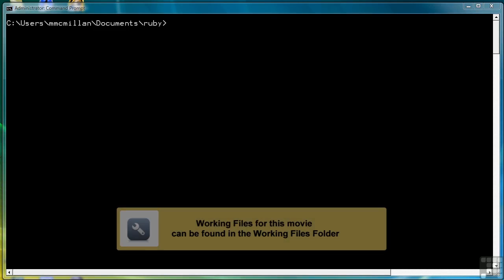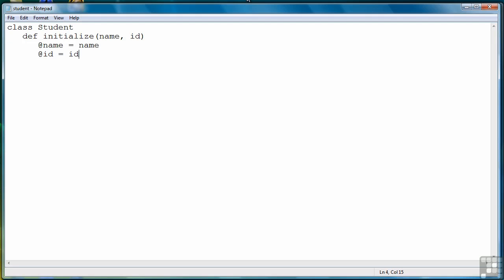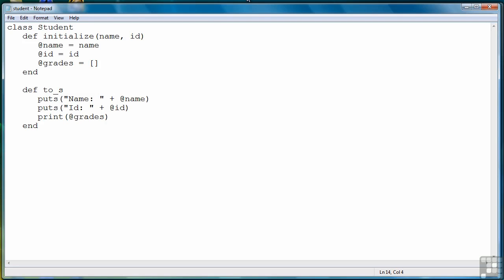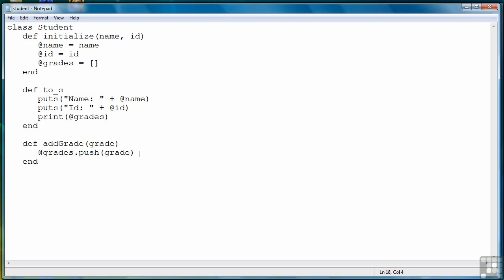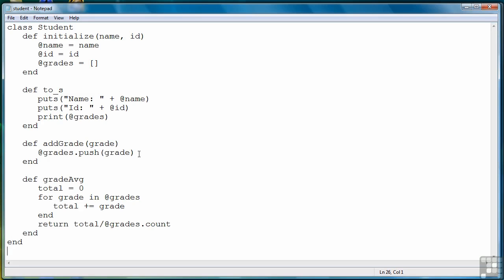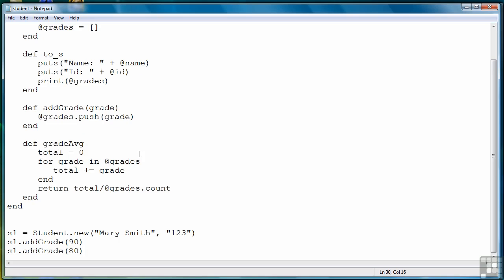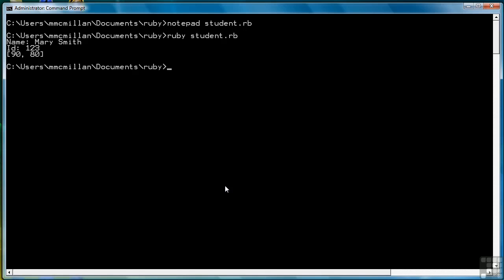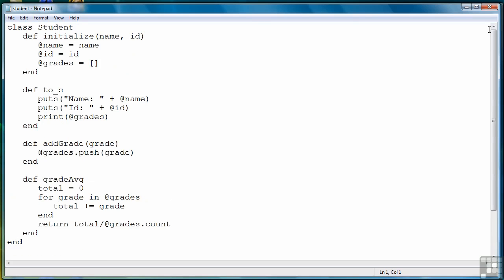Infinite Skills: Ruby Programming 41 - Exercise 2